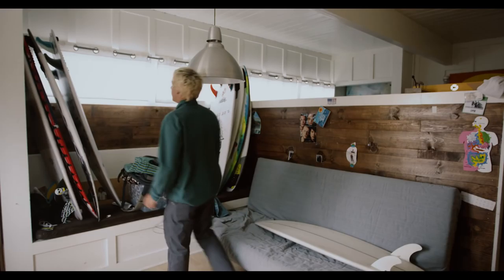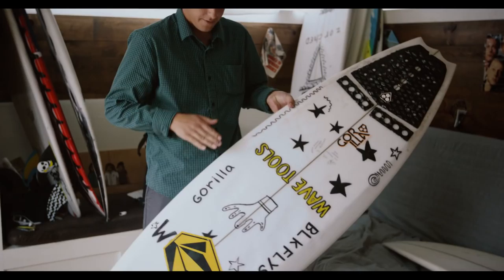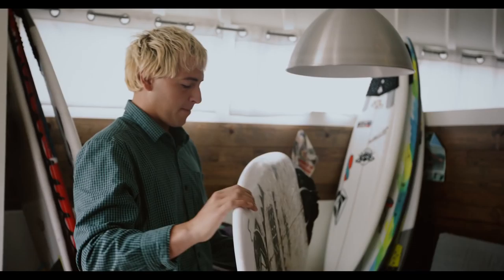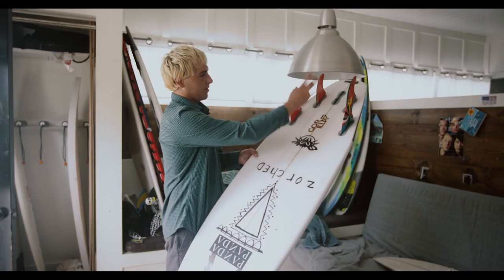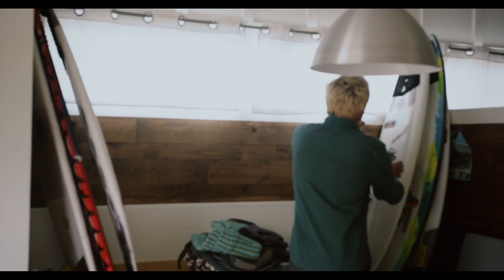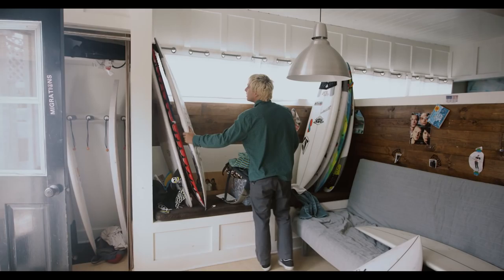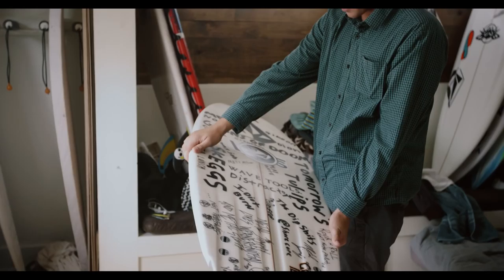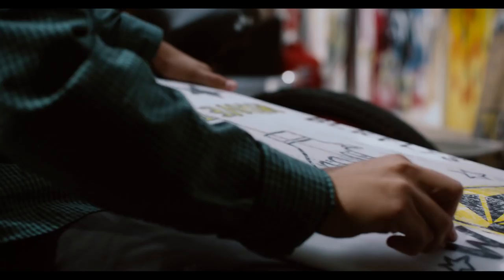Butter Knives: Andrew Doheny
Finding life and spirit in onshore slop isn't always a breezy task. But the most important element to this puzzle is a far-too-overlooked one: Ride a quirky board! These boards, or Butter Knives as Stab likes to call 'em since they still ride smooth even in slop, are the key to fun when conditions aren't ideal. This is something of a specialty area for Andrew 'Droid' Doheny.
Droid is a California kid who embodies the Volcom spirit and has one of the meanest closeout disaster turns you've ever seen. He shapes a lot of his own boards but when he isn't riding those, you'll find him burning the rails out of Panda shapes. In this episode of Butter Knives, we see Droid take apart a very, very realistic, everyday lineup on a 5’6”x 19”x 2”1/4 Channeled Inn, rounded hip, squash tail (quad), shaped by Blake Peters.